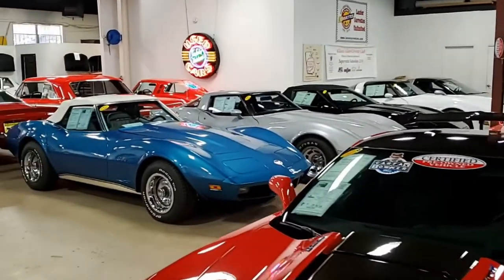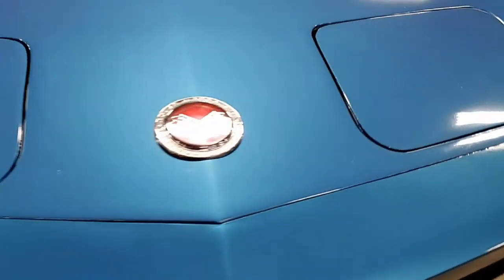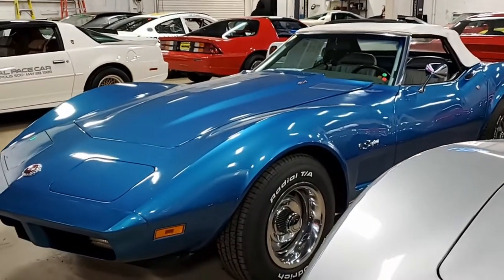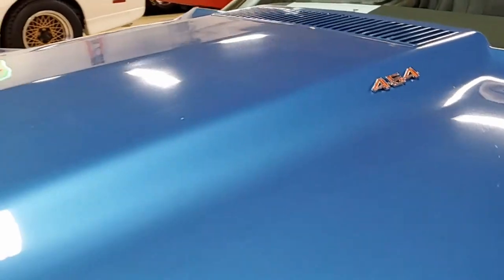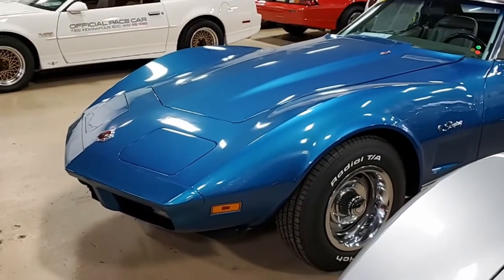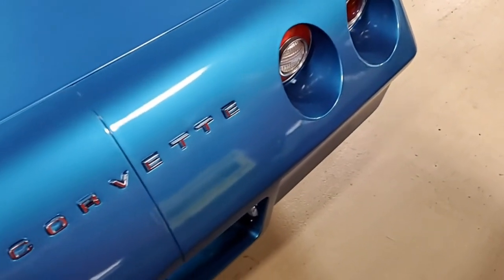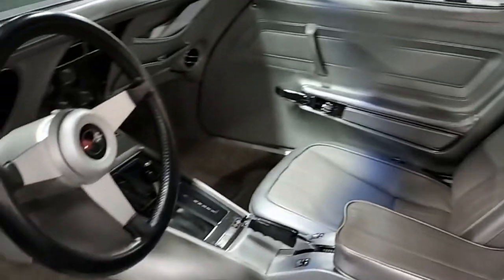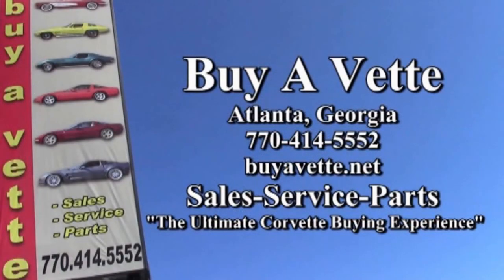1974 Chevrolet Corvette 454/270hp Convertible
1974 Chevrolet Corvette 454/270hp Convertible For Sale

SEE MORE PHOTOS OF THIS VETTE AND 100+ OTHERS FOR SALE Code correct Corvette Medium Blue exterior, code correct Silver vinyl interior, matching auxiliary hardtop, White convertible top. Numbers matching 270hp 454ci LS4 engine, automatic transmission, posi rear-end. Features include air conditioning, power steering, power brakes, power windows, rear defrost, tilt-n-tele, alarm, AM/FM/Cassette stereo. Originally assembled on October 10, 1973, this 1974 Corvette 454 Convertible is LOADED with options, is in good condition, and is believed to have had the same owner since 1983. This car's paint is good-vg, with a nice shine. Convertible top is good-vg as well. All exterior glass in this car shows a correct date code, including the hardtop. Rally wheels are in place, with vg trim rings and center caps. BF Goodrich Radial T/A raised white letter tires show an an average of 11/32nds tread depth remaining. The interior of this 1974 Corvette 454 Convertible appears to be mostly original, with vg dash pad, vg-exc gauges, and good condition seats, carpet, and GM seatbelts. A vintage Custom Auto Sound AM/FM/Cassette stereo has replaced the original AM/FM radio, and an aftermarket Black 3 spoke steering wheel has replaced the factory wheel as well. The numbers matching LS4 454ci engine in this car shows original casting date October 4, 1973, and final assembly date October 8, 1973. Correct valve covers, ignition shielding, exhaust manifolds, alternator, and a/c compressor are all in place, and the frame is solid and rust-free. Other additions to this car include a chrome Moroso air cleaner with "454" decal, radiator flex fan, brushed aluminum plate for the radiator shroud with "CORVETTE" script, Holley carburetor, chrome water outlet, chrome timing cover, and a chrome breather. EGR valve has been painted Chevrolet Engine Orange as well. Included with this car will be a handwritten list of some of the work that has been done to the car while in the previous owner's possession, and a typed list of additional work performed by the same owner with dates for items replaced from 2018-20. The typed list states that the engine, transmission, and suspension were rebuilt at some point, although we have no invoices or receipts for this work. FREE 2 YEAR/50K ADDITIONAL MILE WARRANTY WHEN PURCHASED AT ADVERTISED PRICE, GOOD AT ANY REPAIR FACILITY NATIONWIDE!!